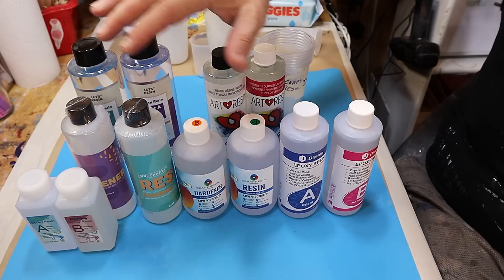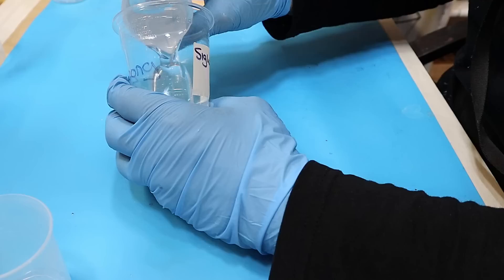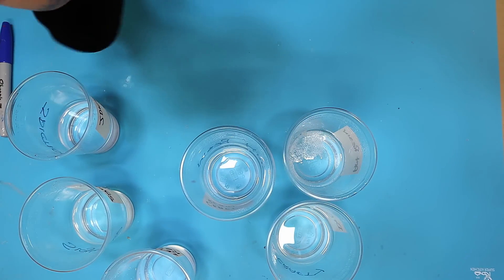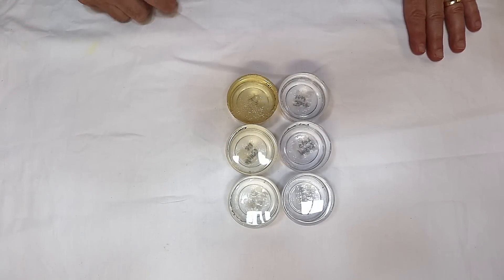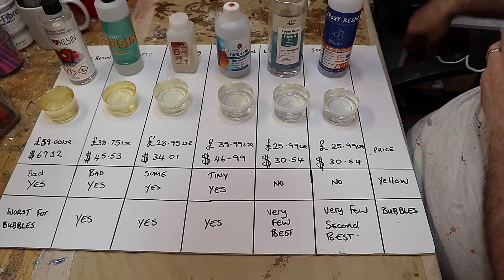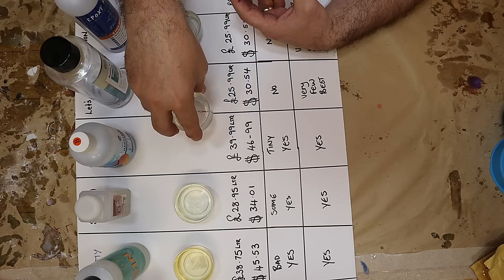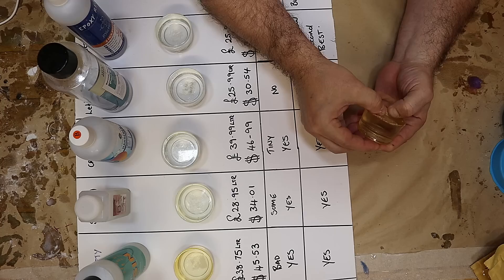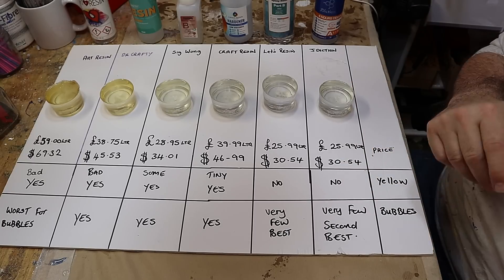I Test the 6 Best Selling Resins - Shocking Results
With the number of different brands of resin out there and the claims they make about there resins I wanted to test to see which of the best selling resins were actually performing as they say.  Some say the resin will not yellow, others say it will not create bubbles etc. So I tested these 6 resins and I think you'll be shocked at the results, I know I was.  I tested the following resins: craft resin, Dr Crafty, Art Resin, Sin Wong, JDiction and Let's Resin.  I used exactly the same test at the same time.  There was nothing added to any of these epoxy resins and they were all mixed according to the instructions that came with the resin.

I Test 6 Resins - You'll Be Shocked At The Results